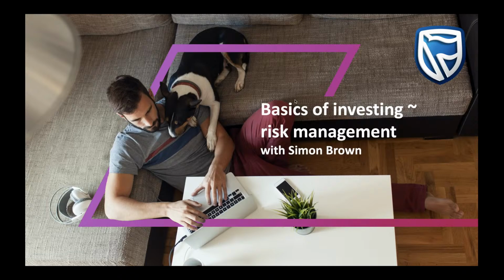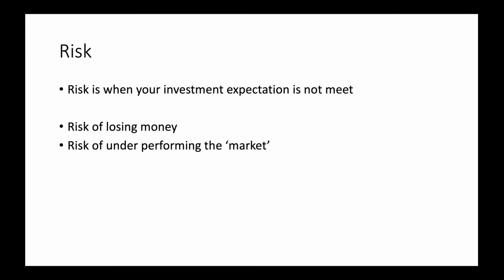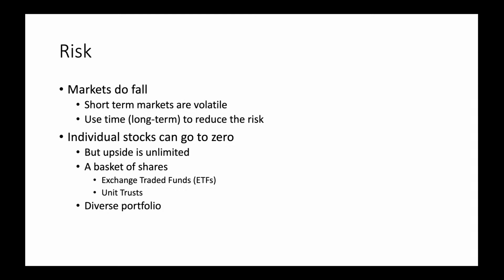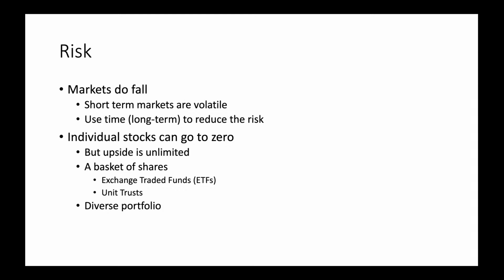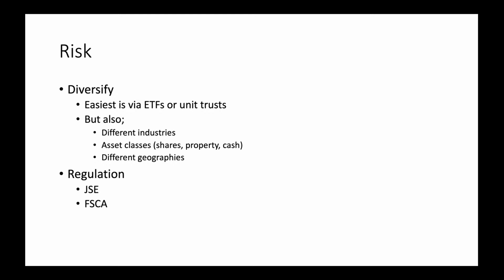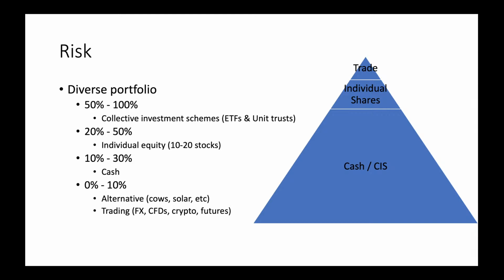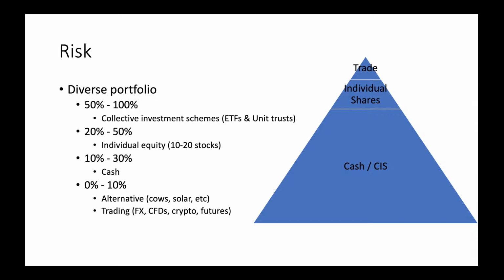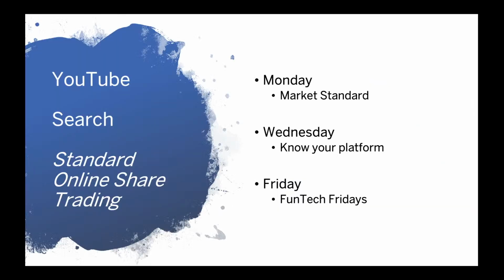Basics of investing ~ risk management